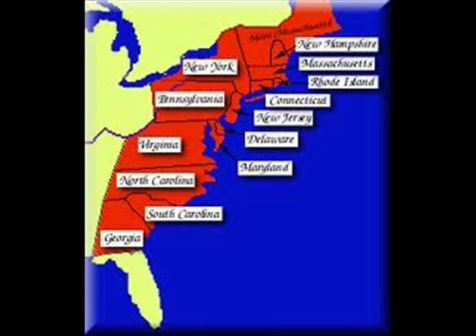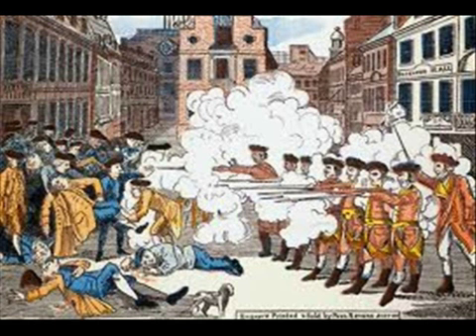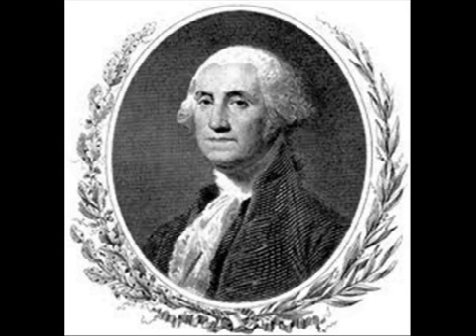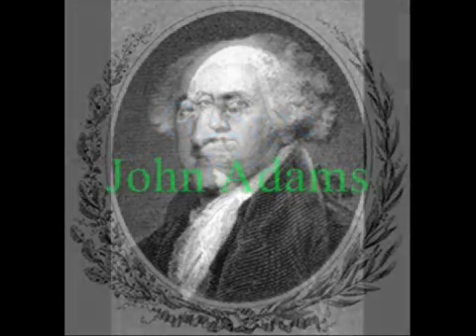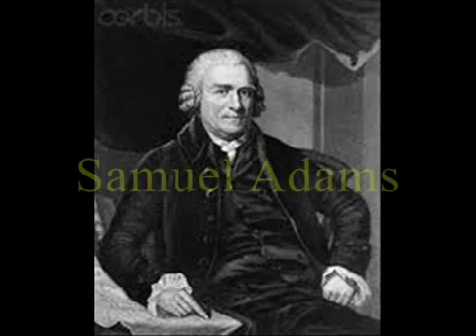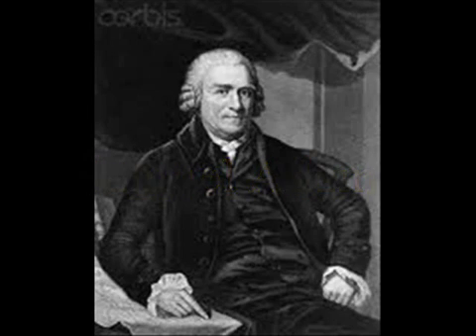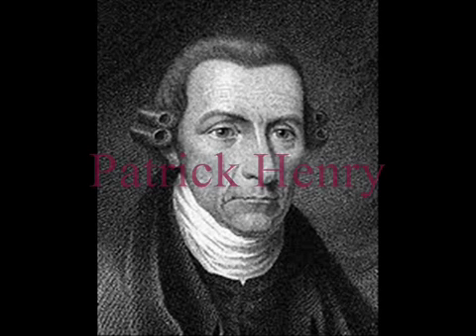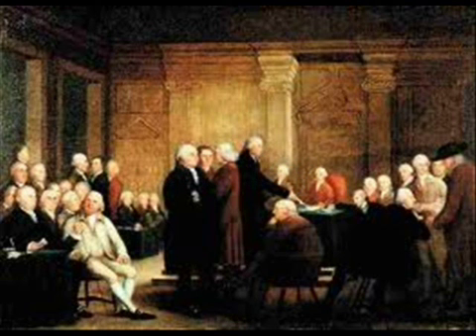Completed Final Video Project